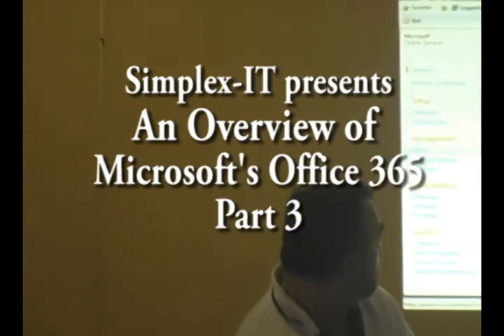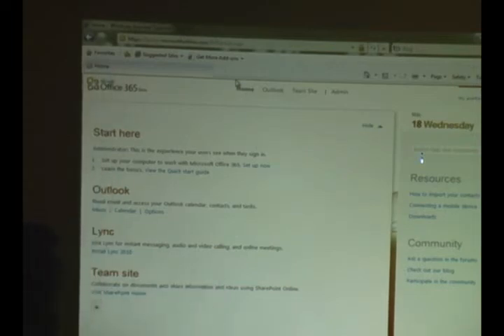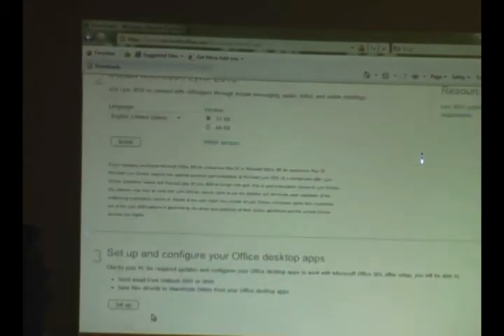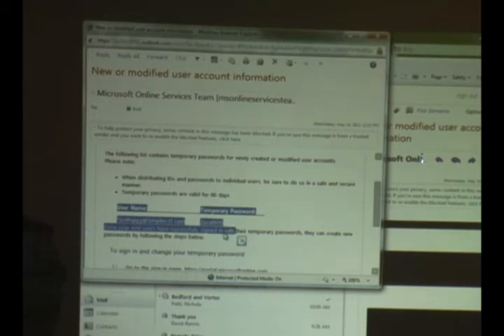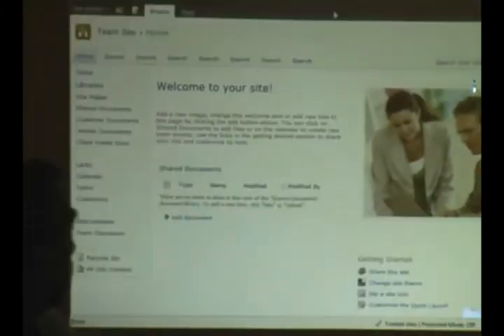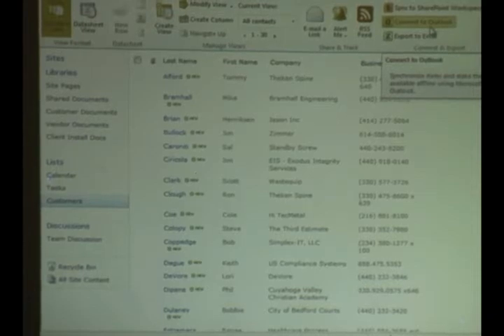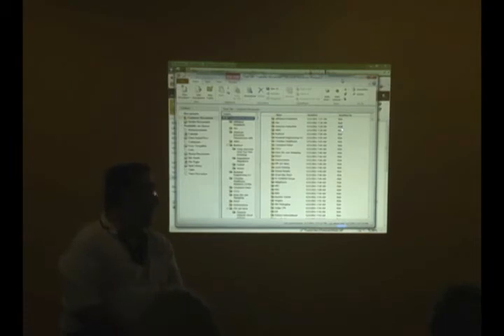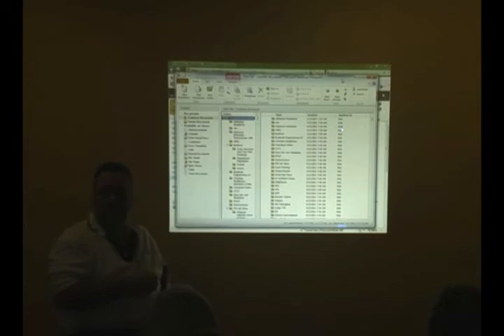Simplex-IT Lunchinar: Intro to Office 365 Part 3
Simplex-IT's Lunchinar presentation of an Introduction to Microsoft's Office 365 Online Services. Part 3 of 4.